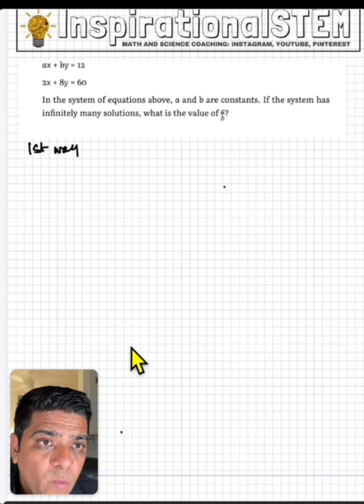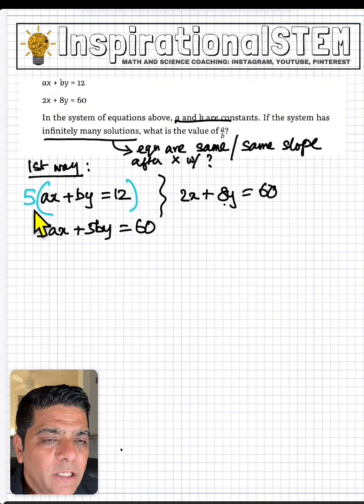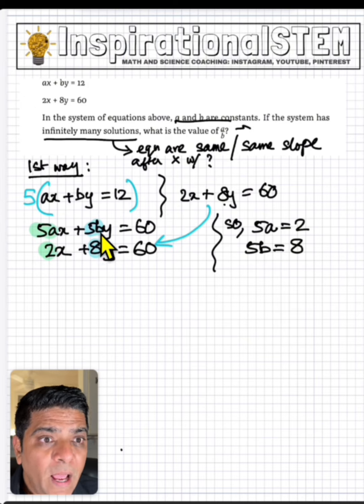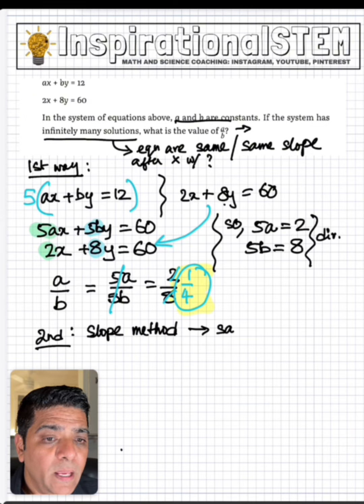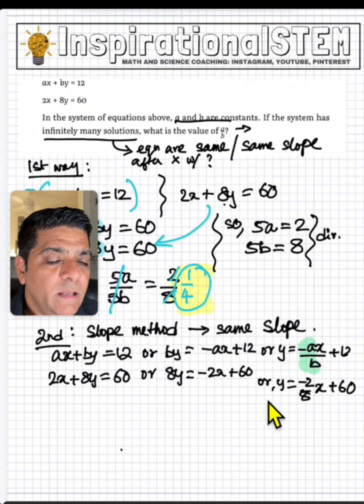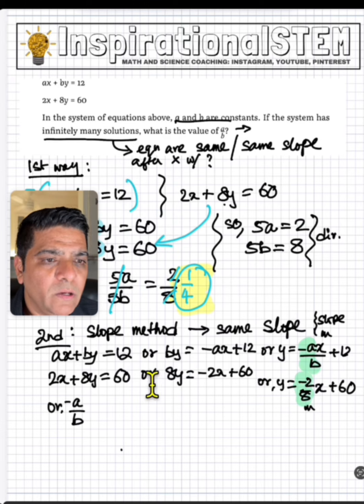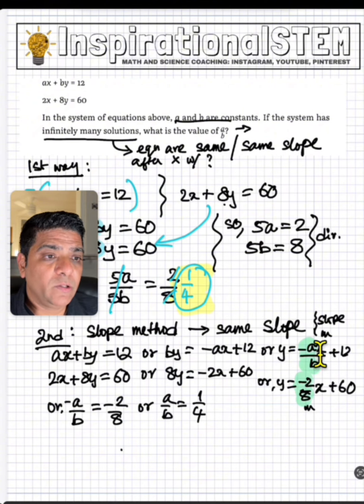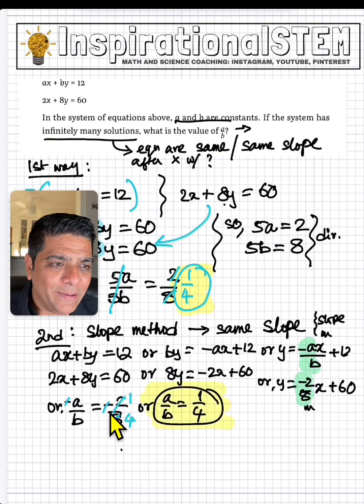SAT Math: System ax + by = 12 and 2x + 8y = 60, Infinitely Many Solutions — Find a Over b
This SAT math Short works through the problem step by step: the system ax + by = 12 and 2x + 8y = 60 has infinitely many solutions, so the equations are proportional; multiplying the first by 5 gives 5a = 2 and 5b = 8, so a over b = 1 over 4.